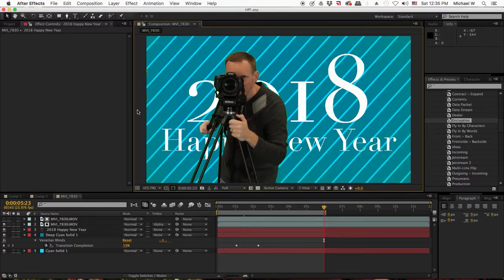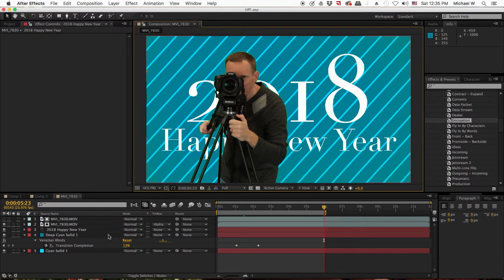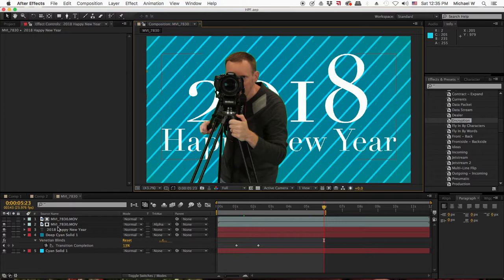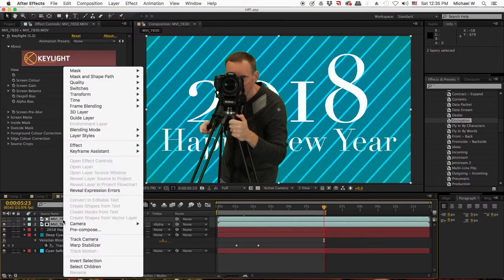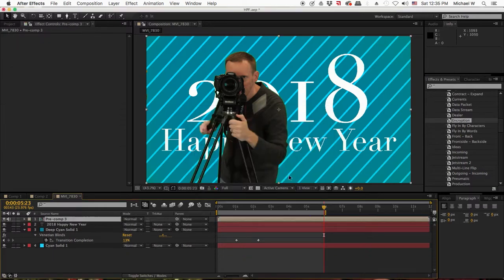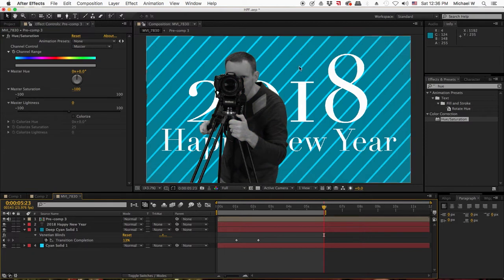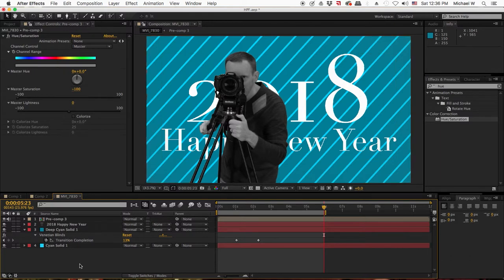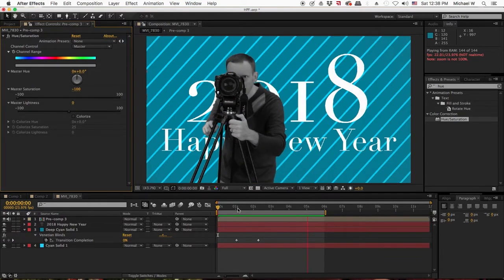Precomposing to color correct Keyed out Footage in Adobe After Effects -In Under a Minute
I started a new instagram video tutorial series "In Under a Minute"
This week I explain a useful tip for color correcting keyed out footage in Adobe Effects. Happy New Year!

Once a week, I try and tackle a subject pertaining to videography, motion graphics and video production, and try to explain it in under a minute- the video length Instagram streams.